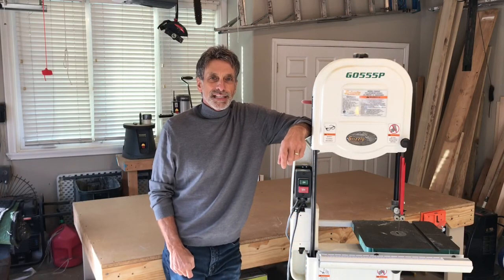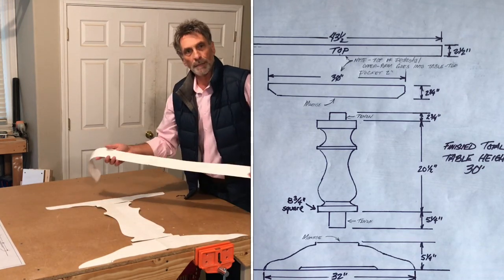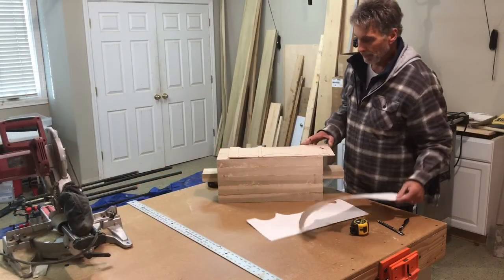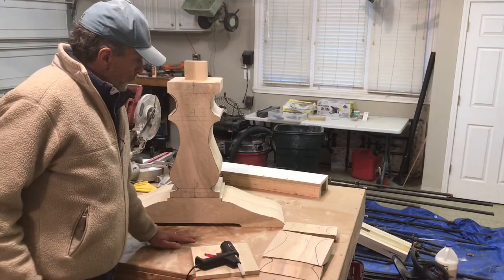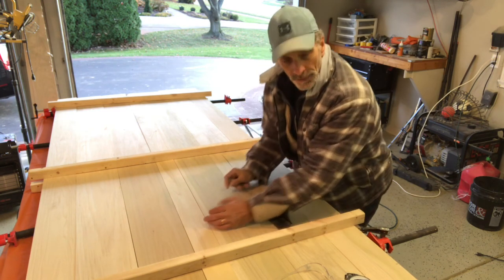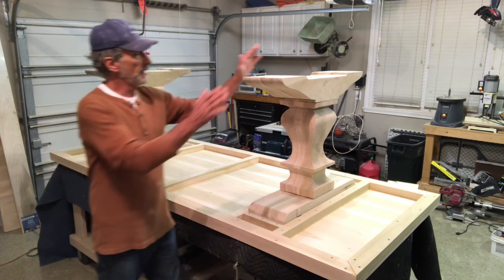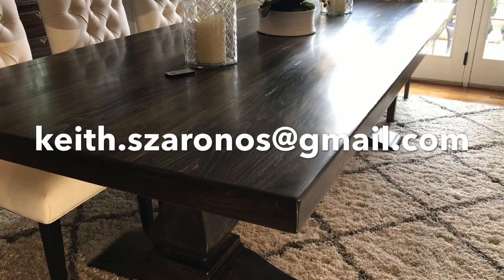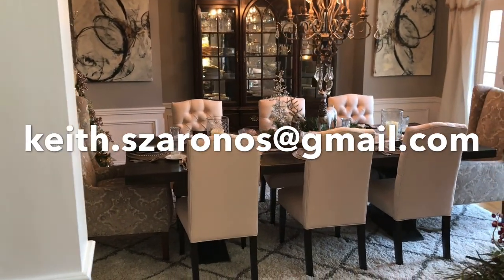Pedestal Table - Design & Construction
Square turned pedestal table